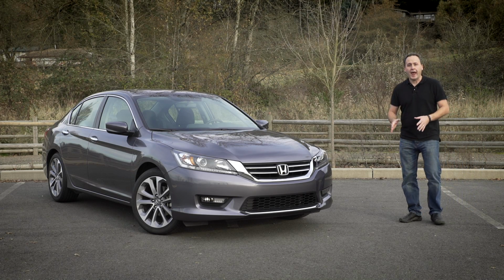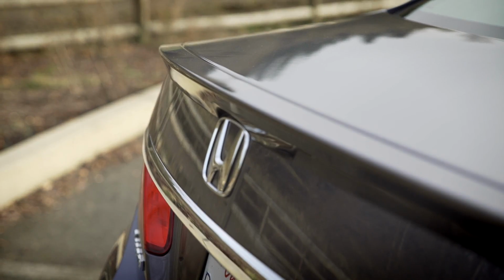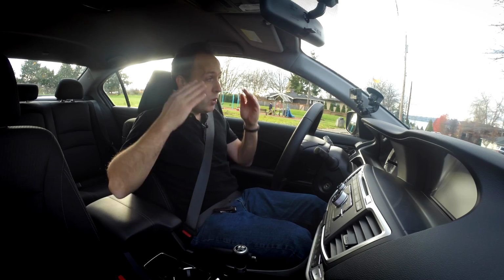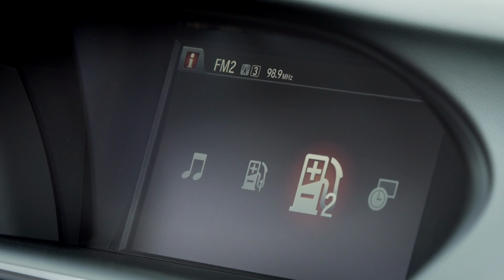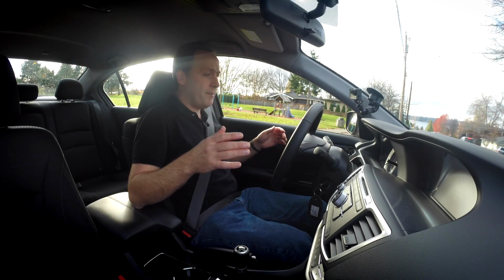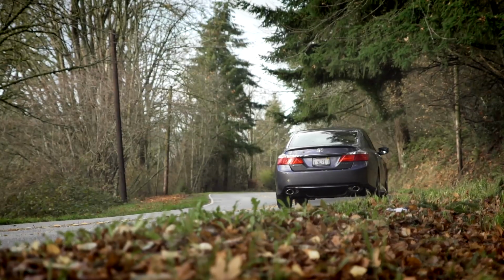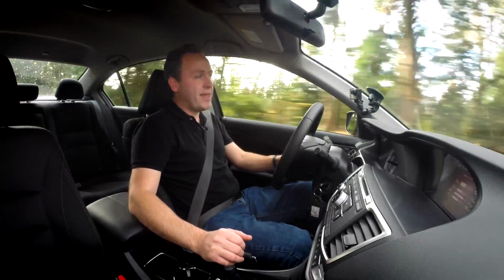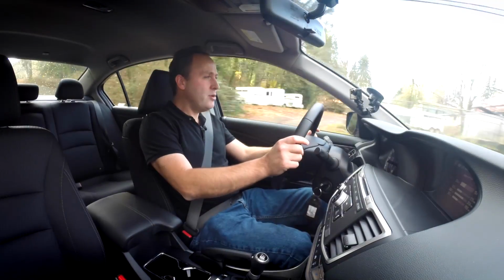2015 Honda Accord Sport Review - AutoNation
The Accord is a latest in a long-string of popular mid-size sedans from Honda. Newly-updated for 2015, the Accord is more nimble, while maintaining excellent economy (24 city, 34 highway). The Sport edition we’re looking at on this episode of the AutoNation Test Drive is a well-equipped entry-level model with a 2.4-liter 4-liter engine putting out 189-hp. As tested, this 2015 Accord Sport is $24,655 including destination.